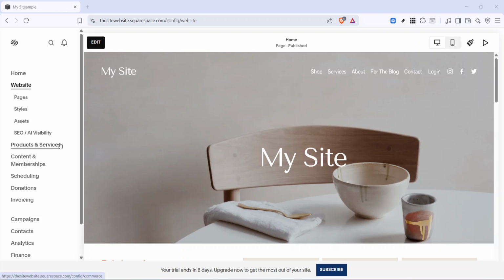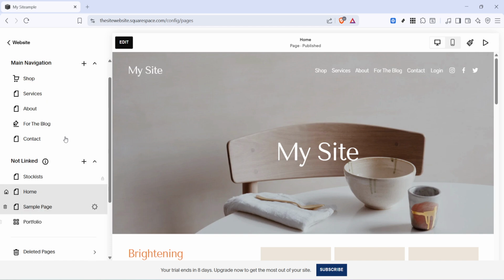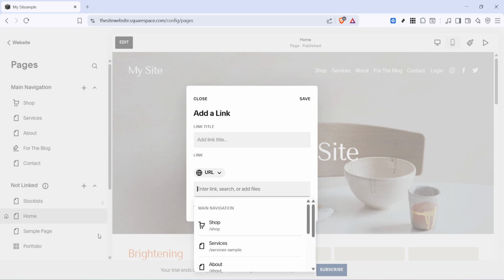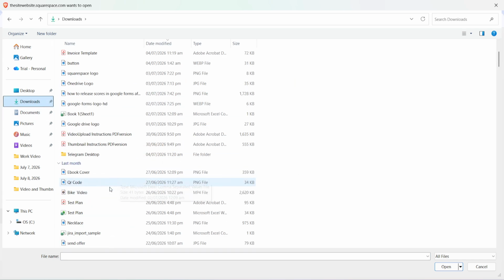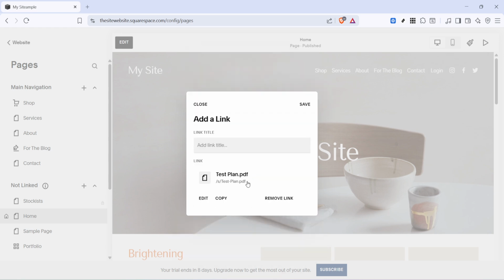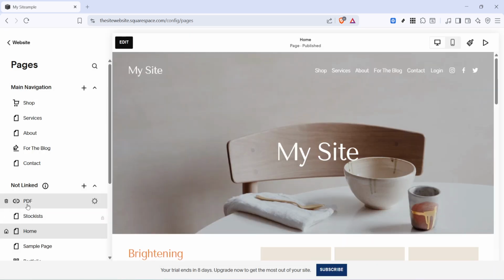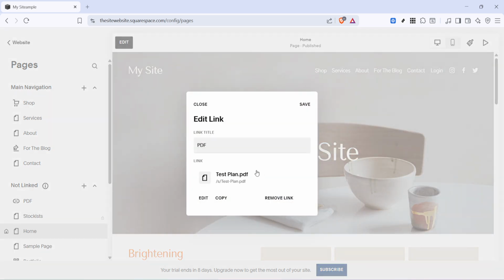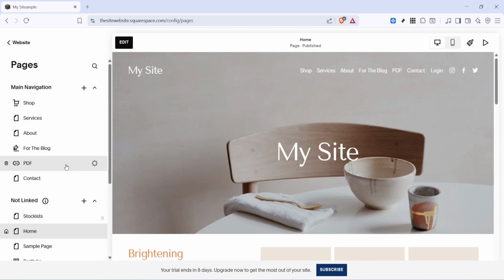How to Add a PDF on Squarespace (2026 Method)